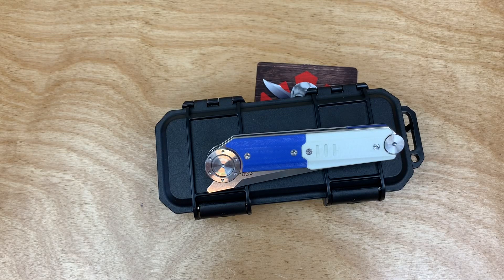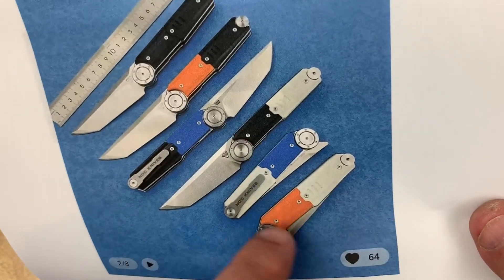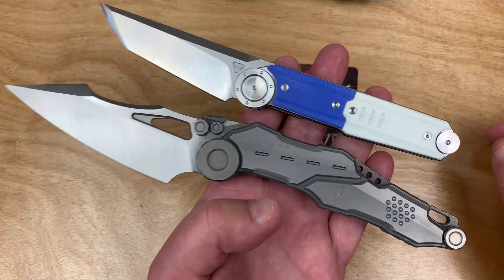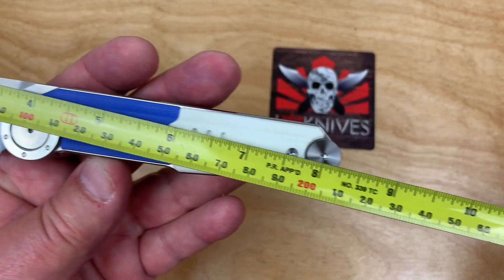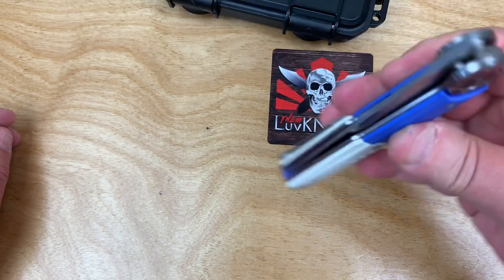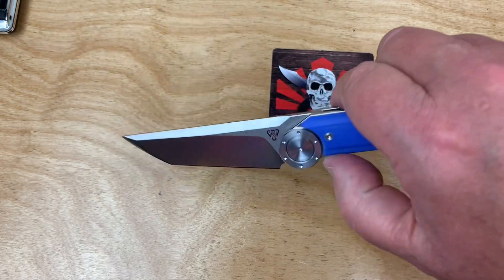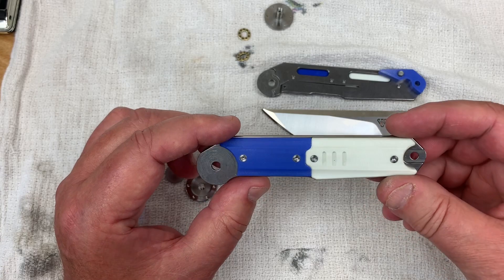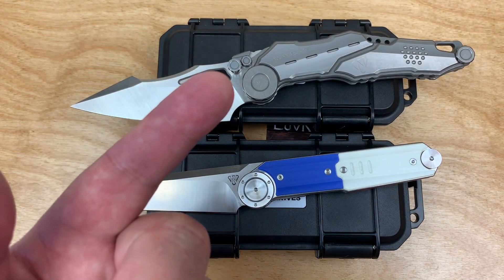NOC DG-23 front flipper ! Another great offering from NOC !